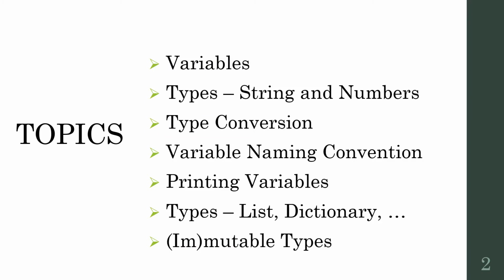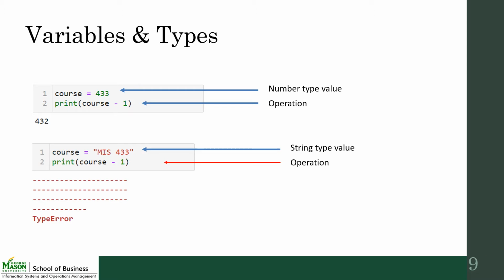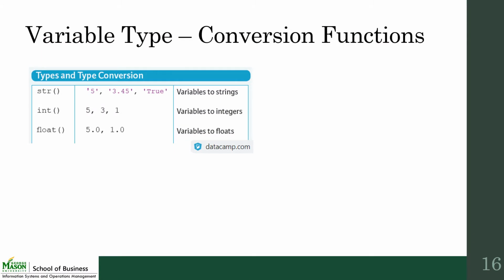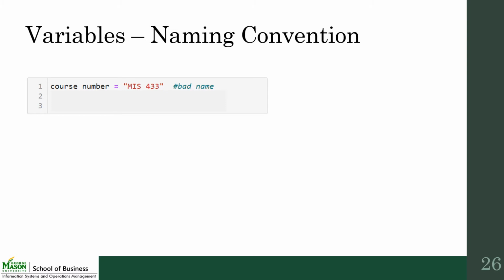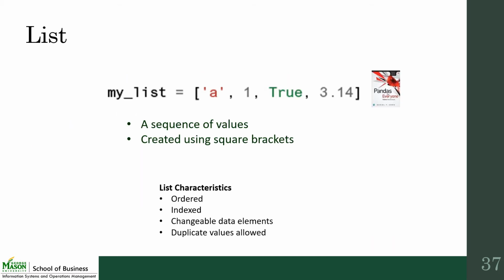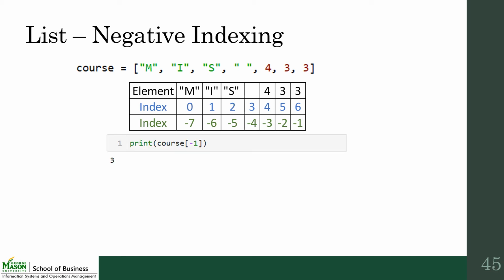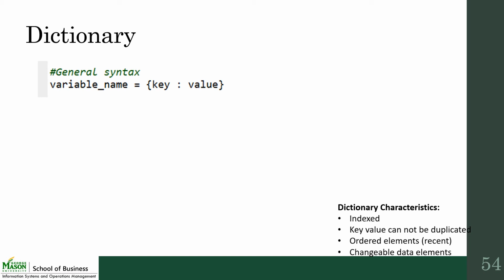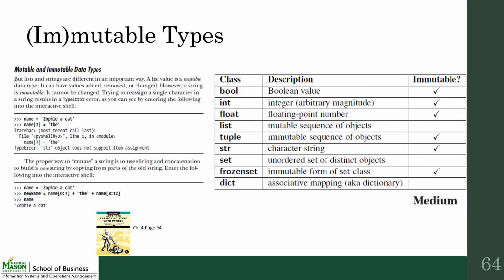Module 2 Variables & Types MIS 433